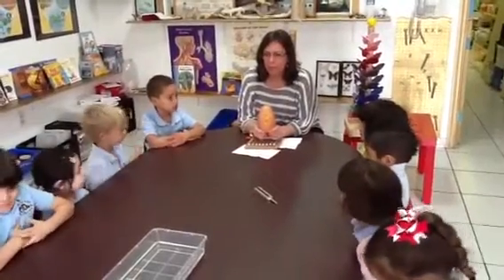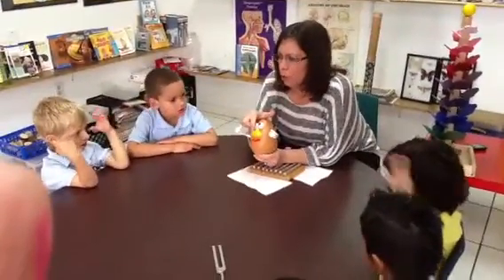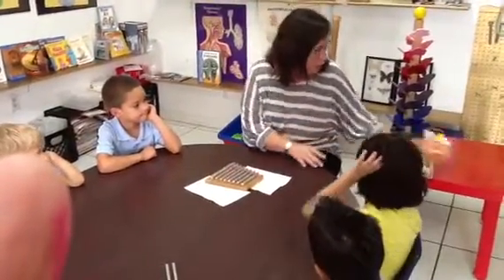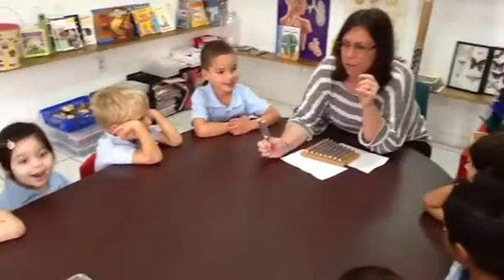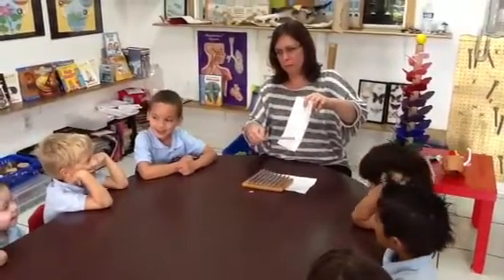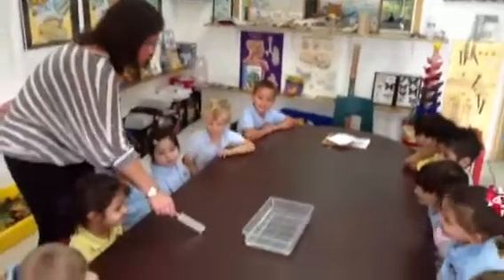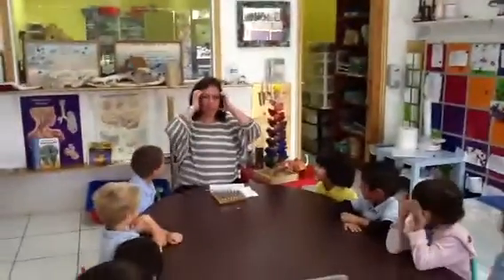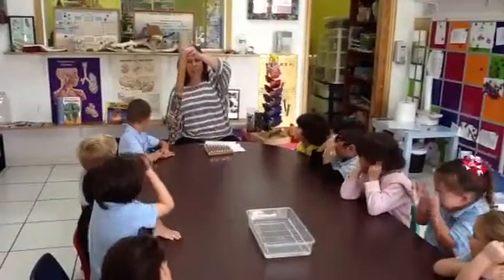Kids For Kids Academy Science Lab: Sound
Four year olds learn about their five senses.  Next they use a tuning fork to see, hear, and feel sound vibrations.